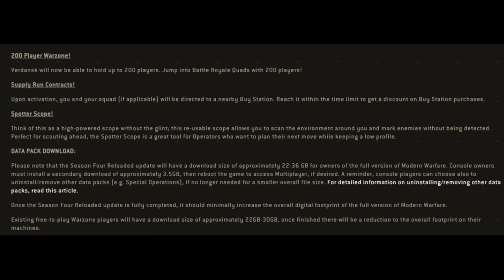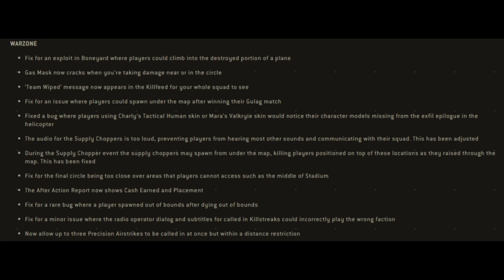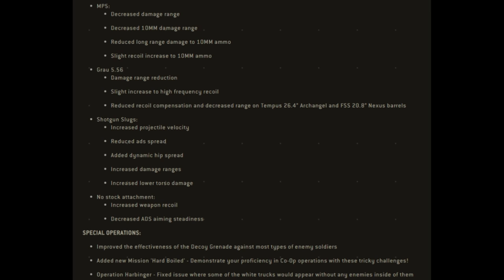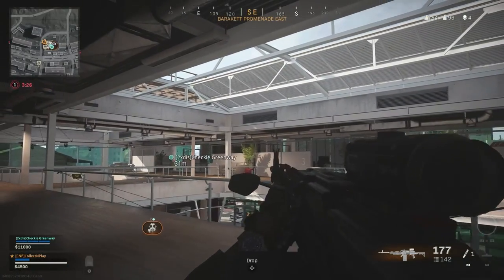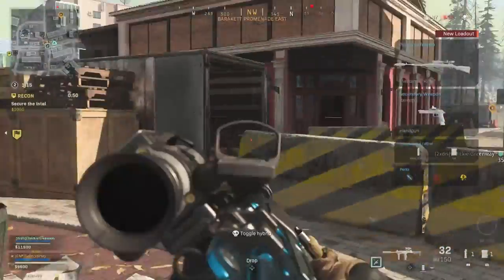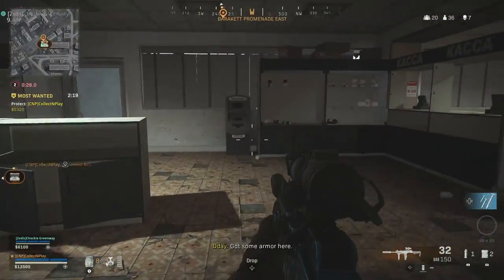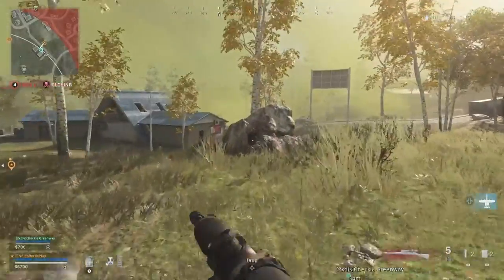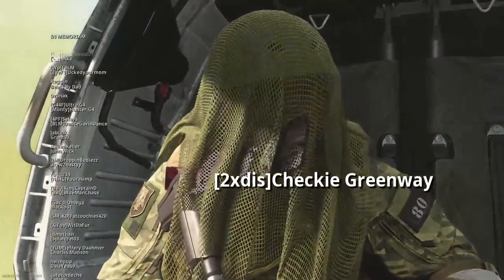ASMR Gaming: Call of Duty Warzone Update | Patch Notes & Relaxing Gameplay (Whispered)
Welcome to the ASMR Collect 'N' Play channel! On this channel you will find game-play from a variety of different video games. If you're wondering why the commentary is so quiet or even sometimes silent, it is because it is meant to be ASMR inducing.

Upload Schedule: Weekdays @ 8:30 PM EST
Rare Bonus Weekend Live-streams Saturday @10:00 PM EST